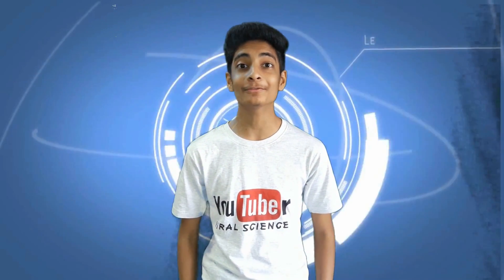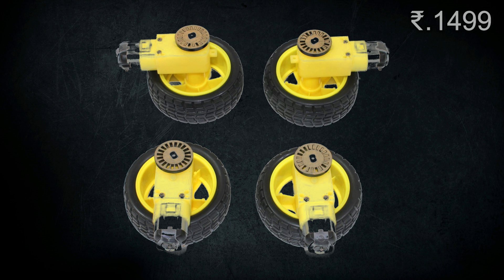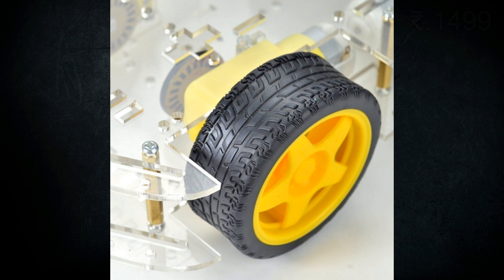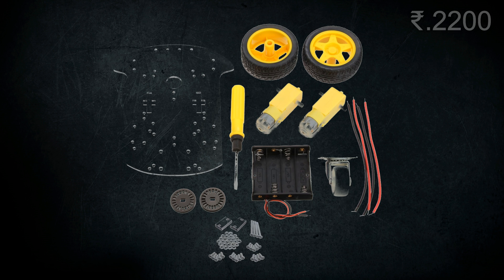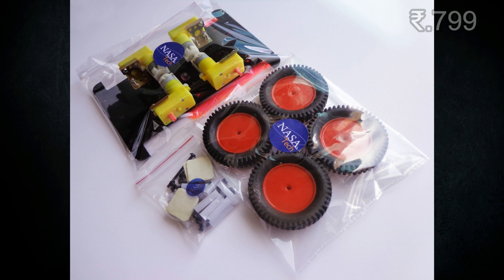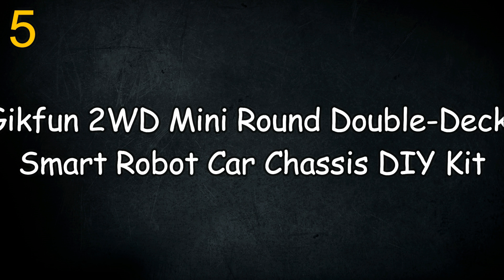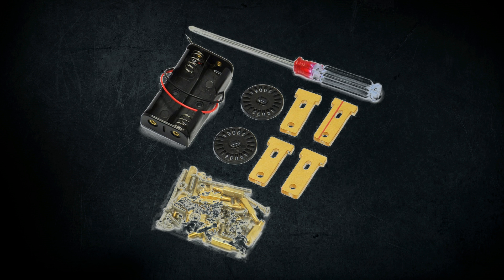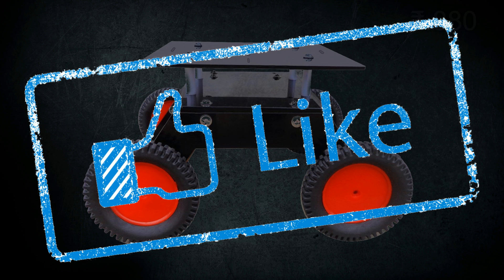DIY Robo Smart Cars Review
Hey friends, today I will review some robo smart cars, which can be use for arduino projects, robots, rc cars, etc.

I liked the sixth robo car i.e "Multipurpose 4 wheel double Layer Robotic Chassis kit".

VIRAL SCIENCE ©

You can buy these kits from amazon

links:---

1. VEEROBOT 4WD Robot Smart Car Chassis Kit

2. INSMA Motor Smart Robot Car Chassis Kit

3. Multipurpose 4 wheel 4 Layer Robotic Chassis kit

4. DIY Basic Robotic kit

5. Gikfun 2WD Mini Round Double-Deck Smart Robot Car Chassis Kit

6. Multipurpose 4 wheel double Layer Robotic Chassis